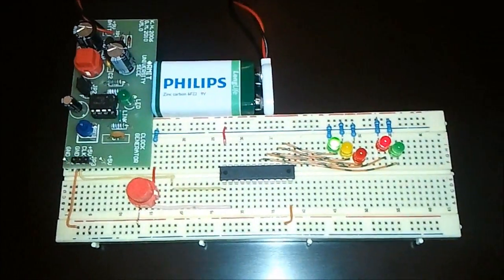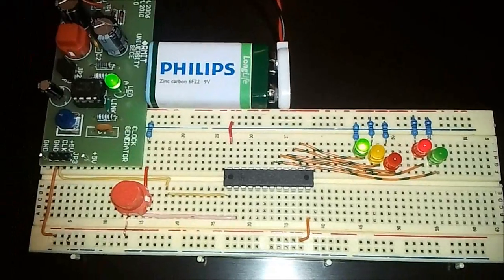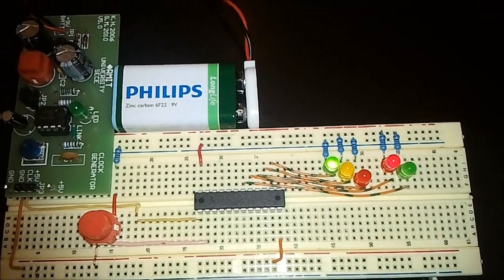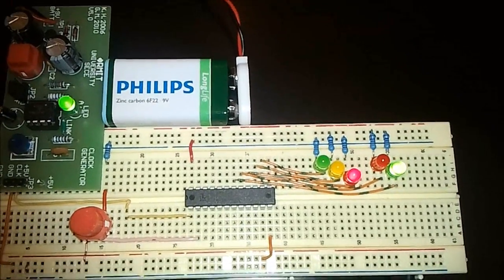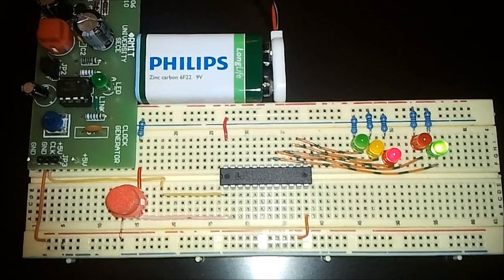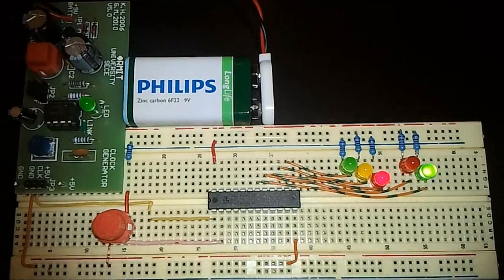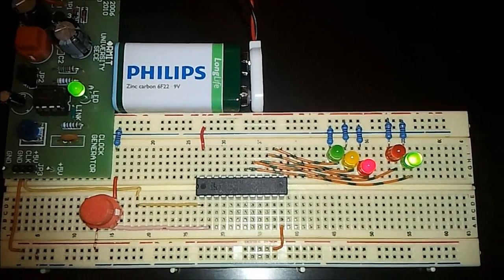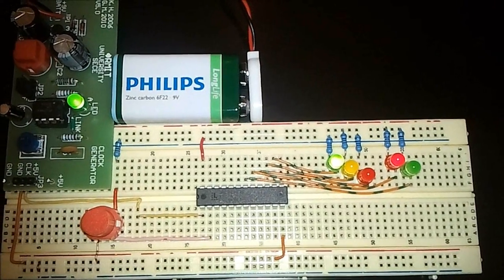Engineering Design 1: Lab 4 - Traffic Light System Using 'a' GAL22v10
This is a simple traffic light system with pedestrian lights.
The normal approach was a GAL, a Flip-Flop, a Counter, a Nand or Nor for SR-latch. I made it using just a single GAL chip!

--sorry about shaky camera X_X
It was one of my Engieering Design Lab assignments for my first year of studies.
It took me a few days to come up with a logic to implement all those other chips in GAL, but I think it was worth it...